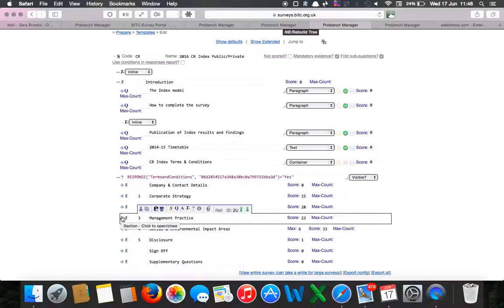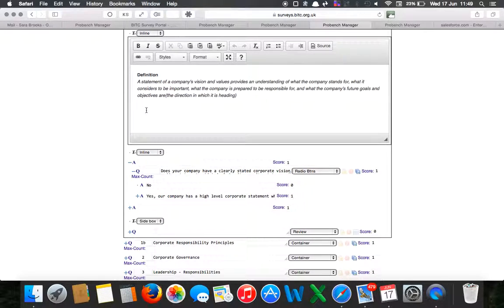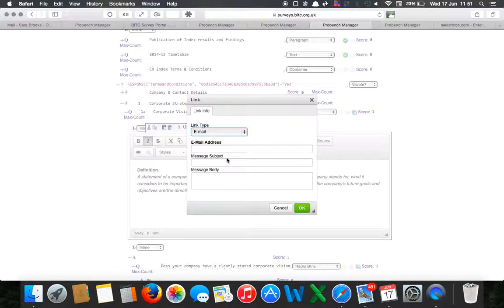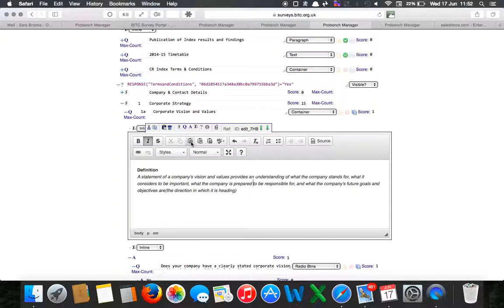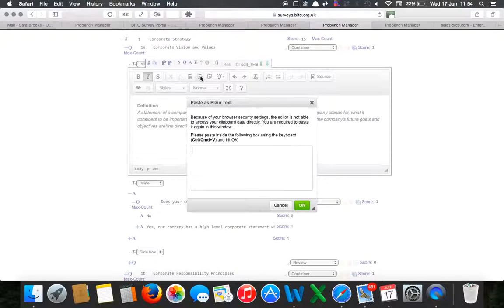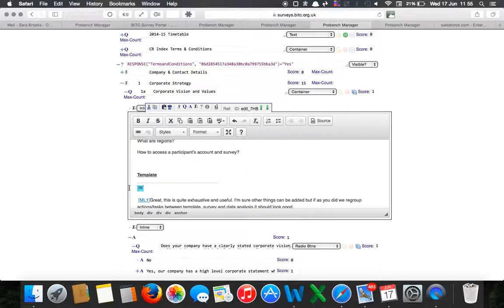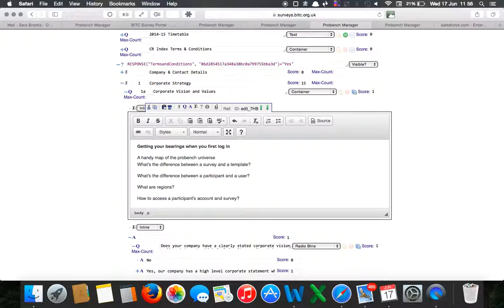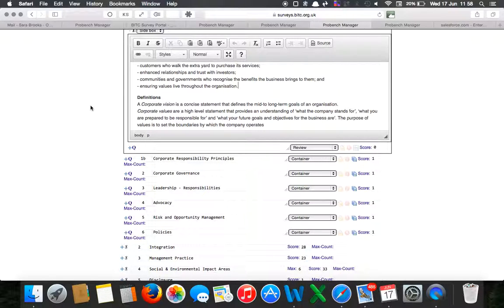amending guidance notes